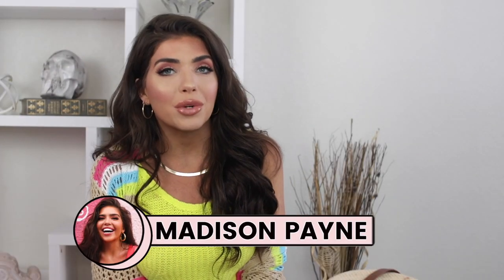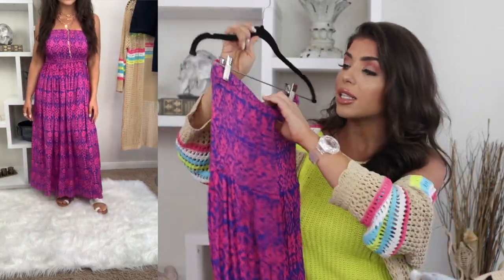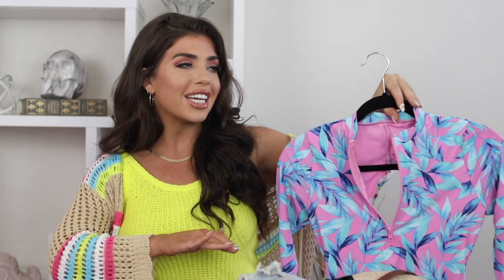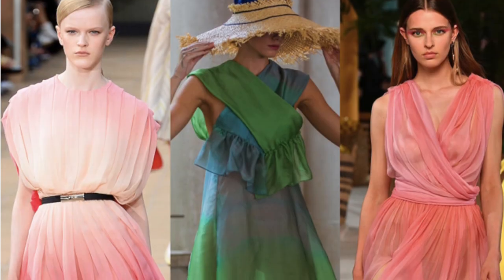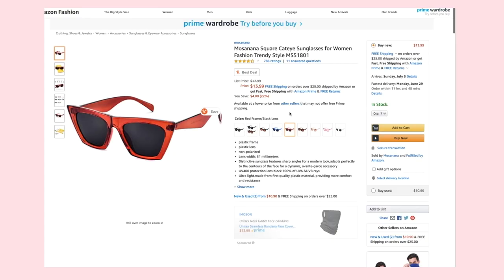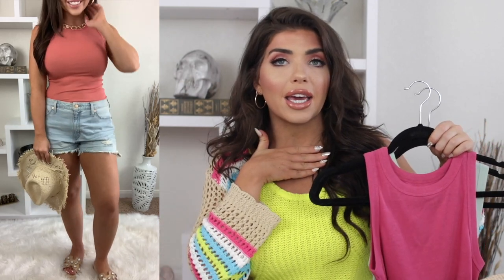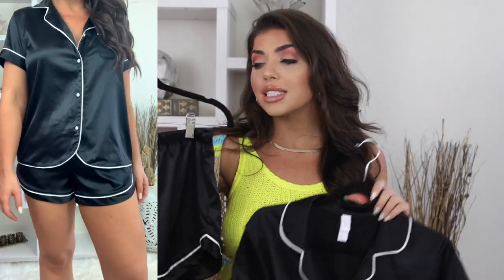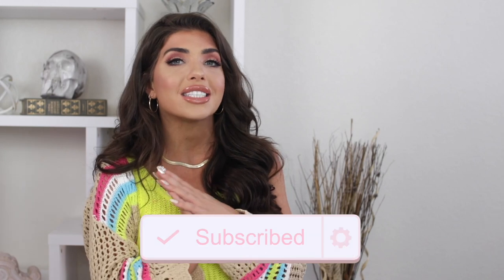SUMMER FAVORITES | SUMMER ESSENTIALS 2020 | Best Budget Summer Clothes+ Accessories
MadisonReedPayn